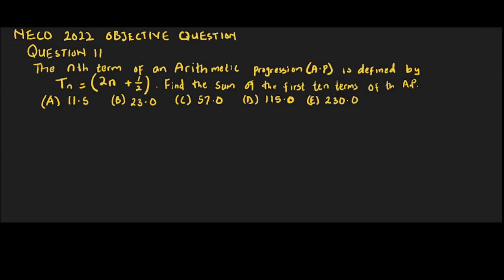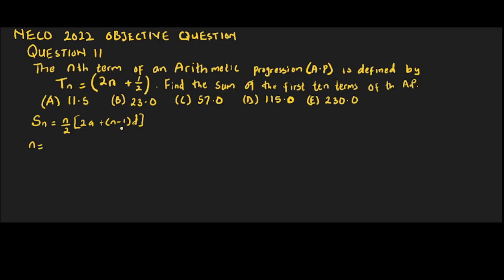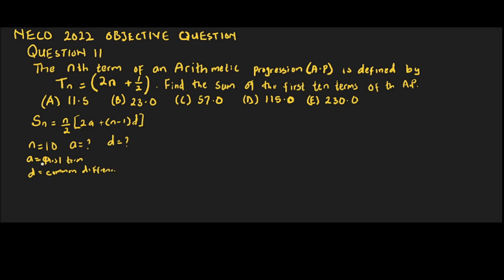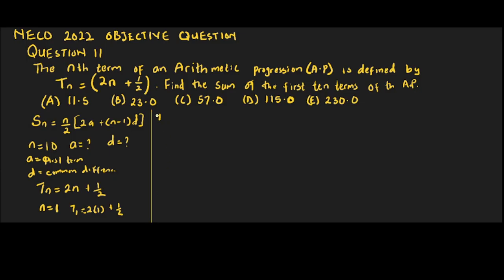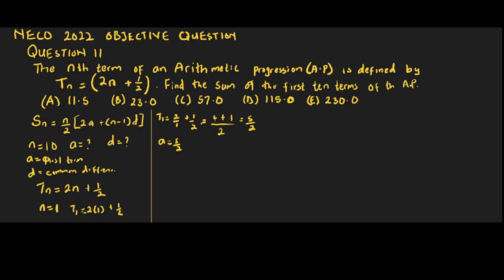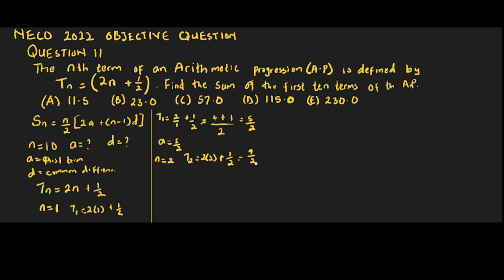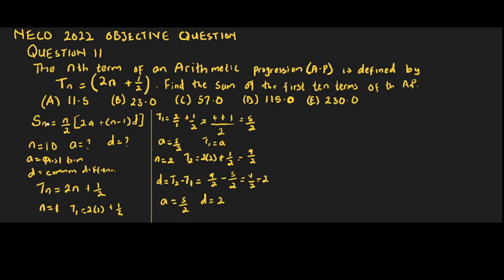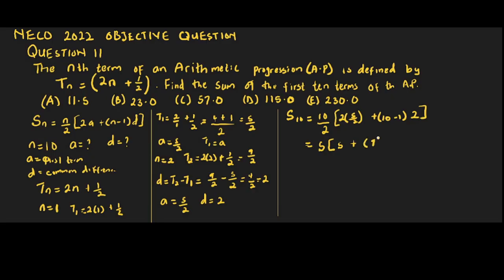NECO 2022 Maths Question 11– Solved Step by Step | Mewadus Digitals